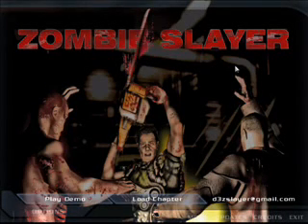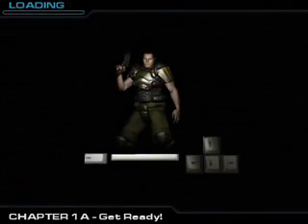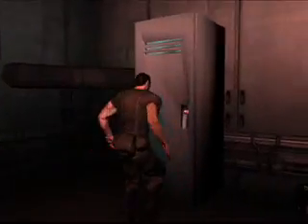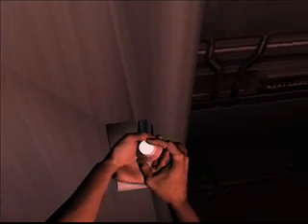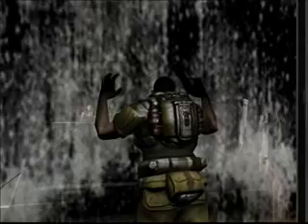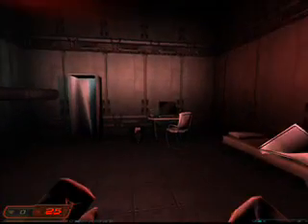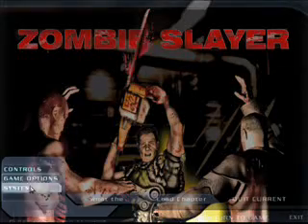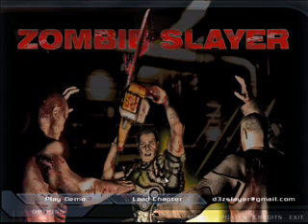Paul's Gaming - Doom 3 MOD - Zombie Slayer DEMO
This is beyond madness/Sparta!  D:  This is just silly!